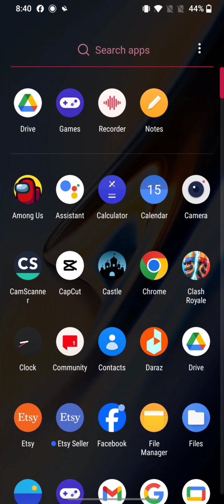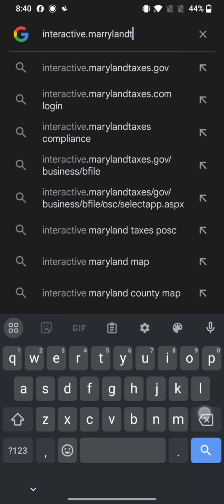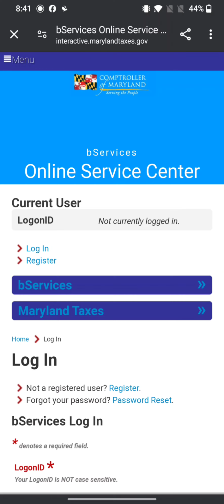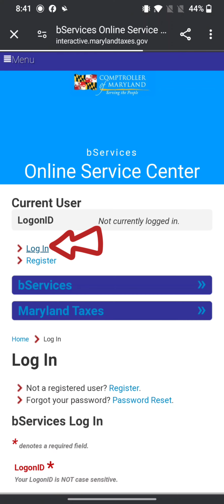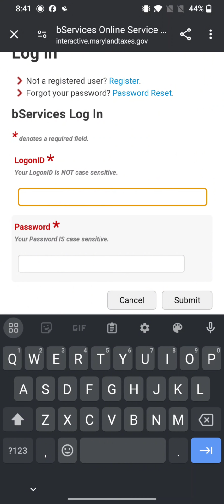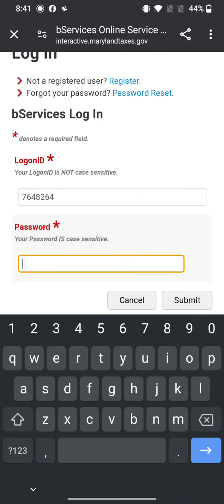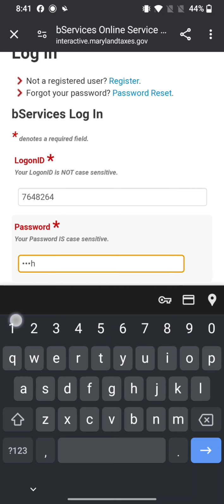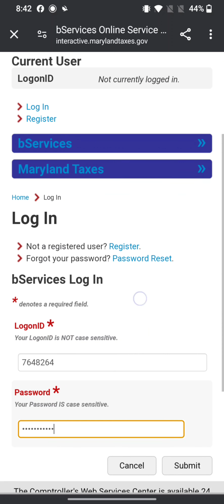How to Login Maryland Sales Tax? Sign in to Maryland Sales Tax on Android 2024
Are you a business owner navigating through the complexities of Maryland's sales tax system? Look no further! Our comprehensive guide will walk you through the essential steps of logging into the Maryland Sales Tax Portal with ease.